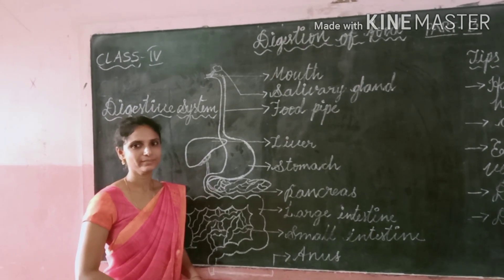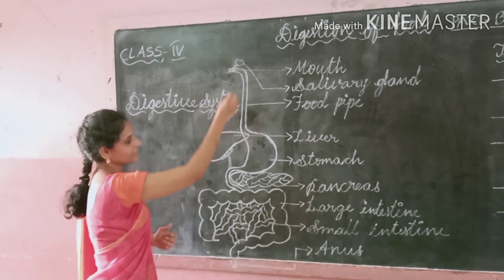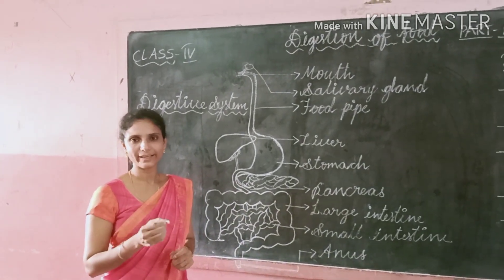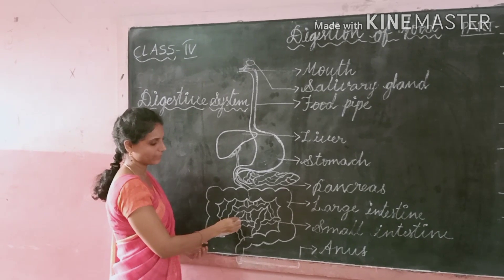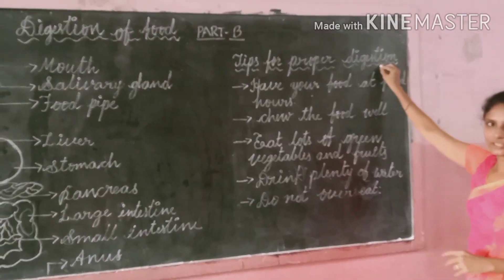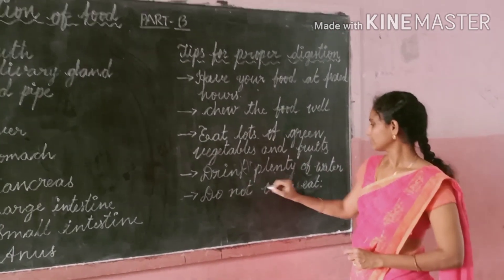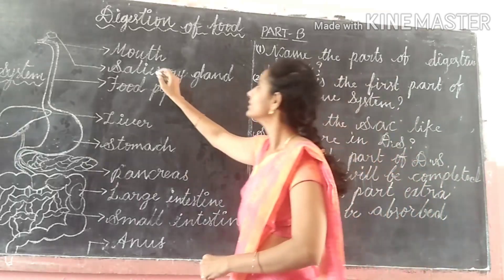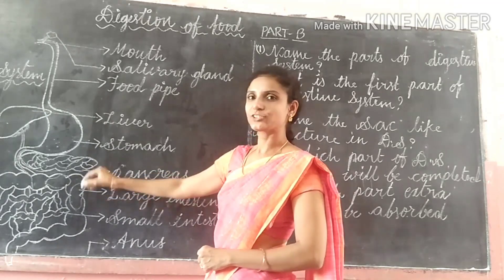4 SCIENCE / LESSON-1 / PART-2 / P.SUMA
4 SCIENCE / LESSON-1 / PART-2 / P.SUMA